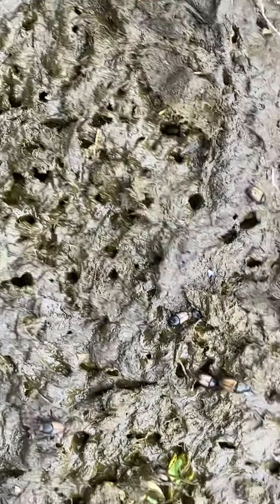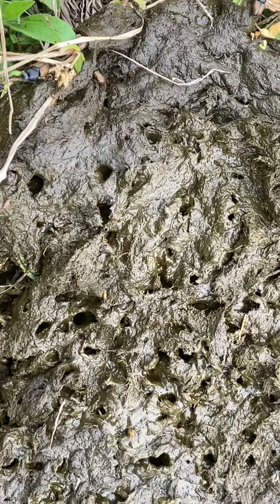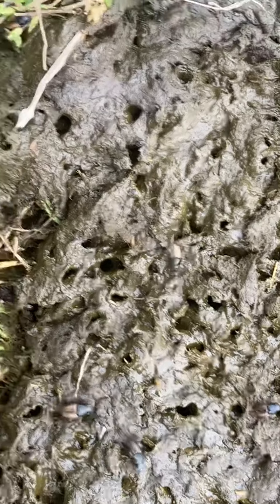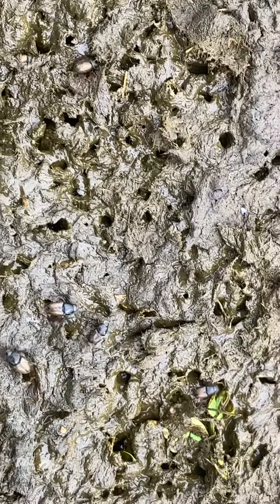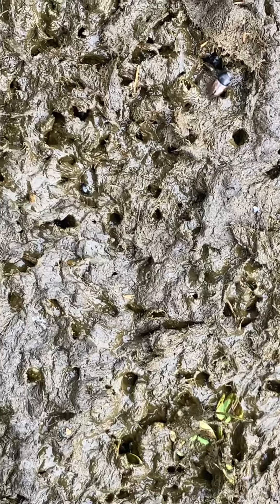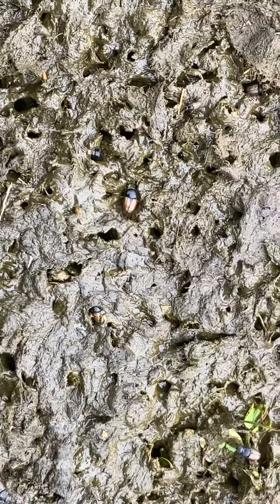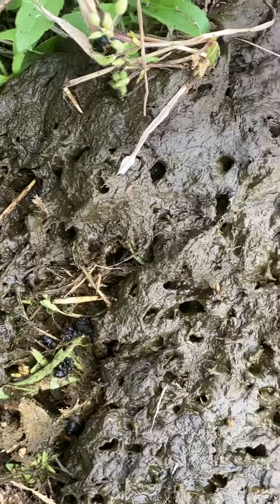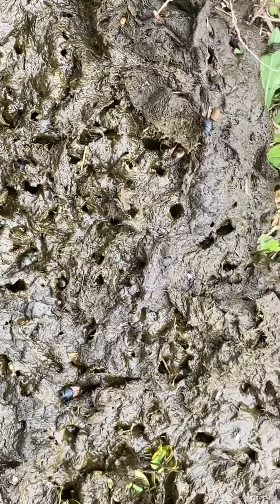Dung beetles working hard for us!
A look at a manure pat that’s 2 hours old